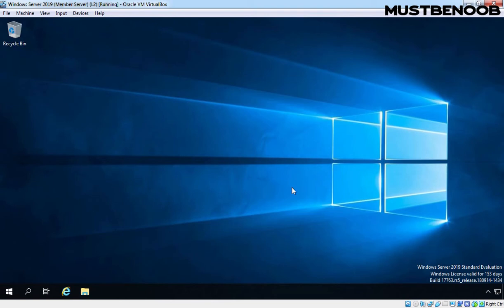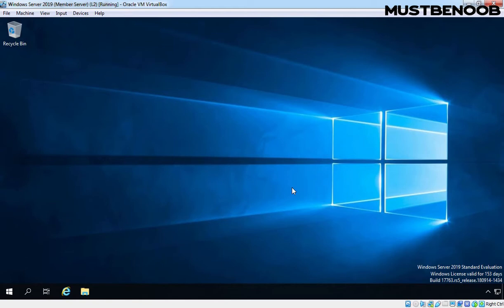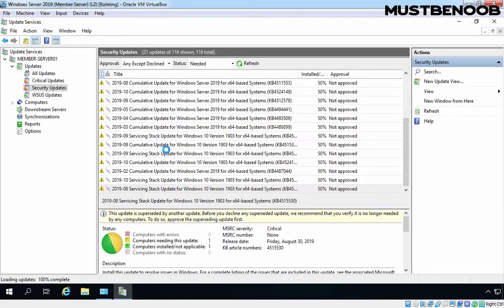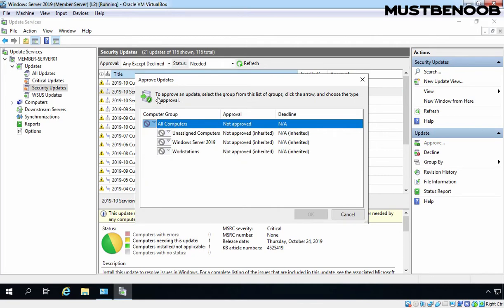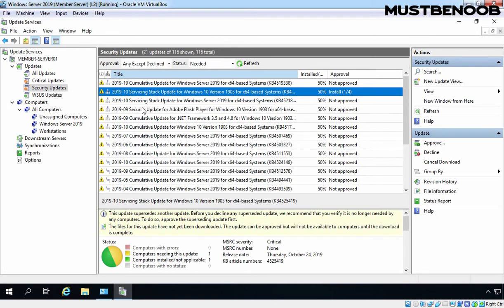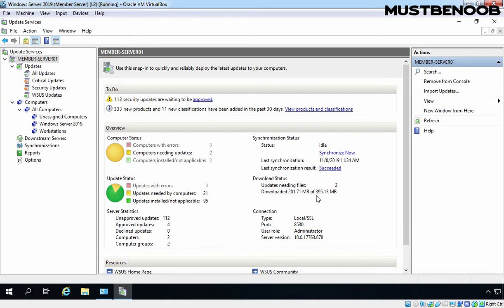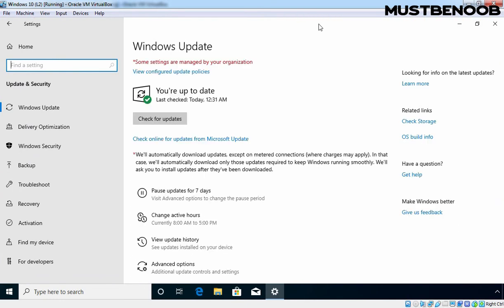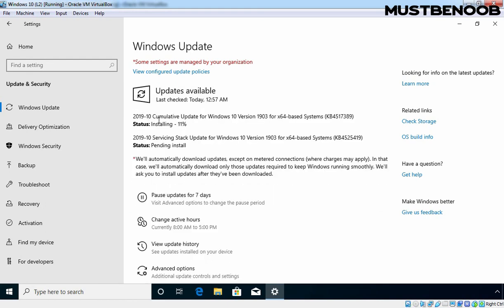LAB GUIDE:65 How to Approve and Deploy Updates in WSUS Server 2019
In this lab guide, we will learn the steps on How to manually approve and deploy updates in WSUS server running on Windows Server 2019.